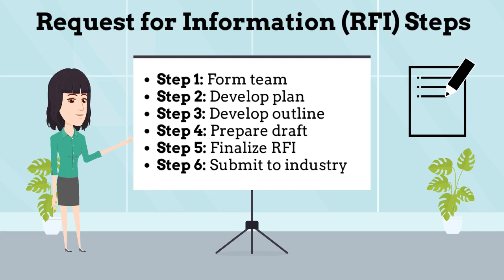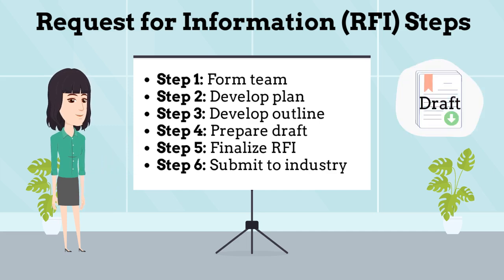Request for Information (RFI) Tutorial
Description of a Request for Information (RFI)